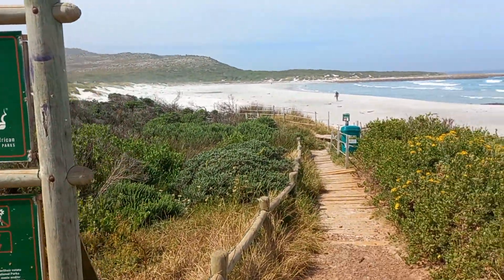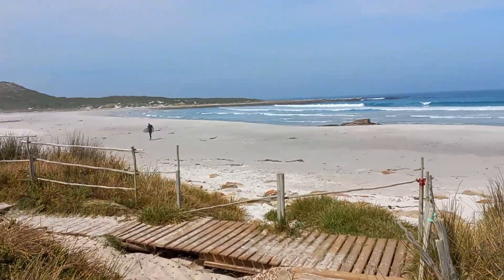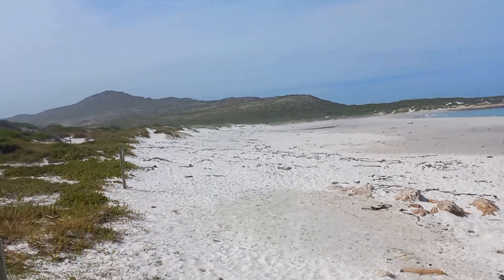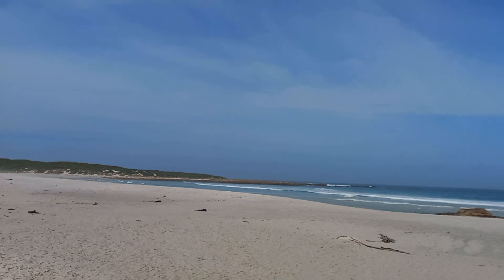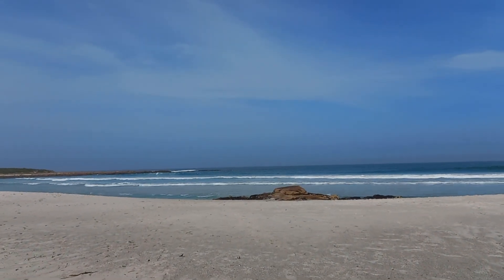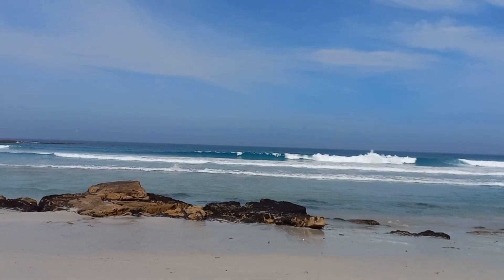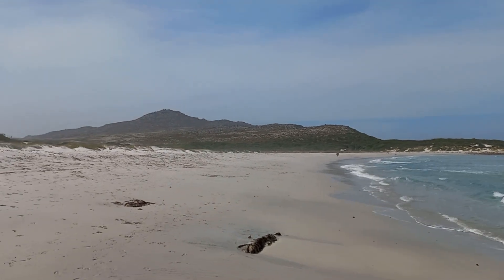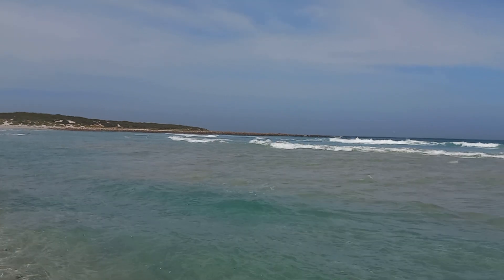Scarborough Beach walk about on a November day in Cape Town